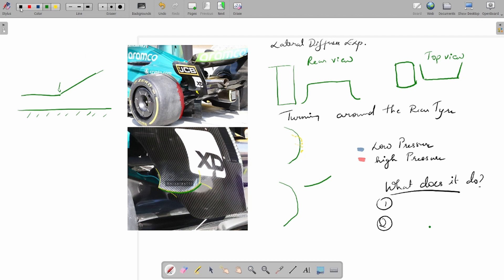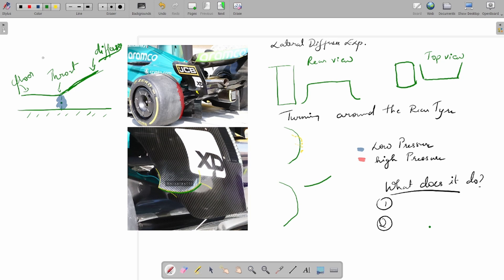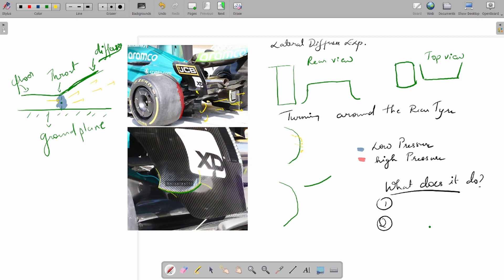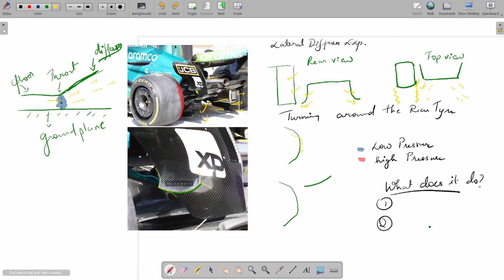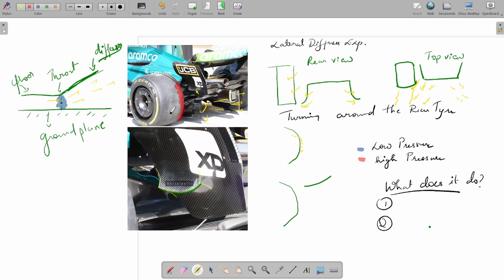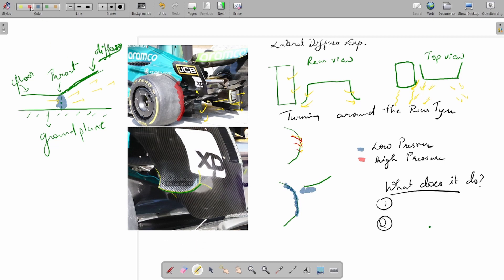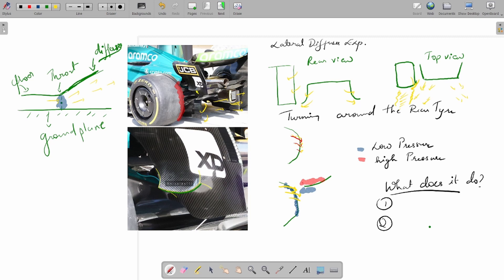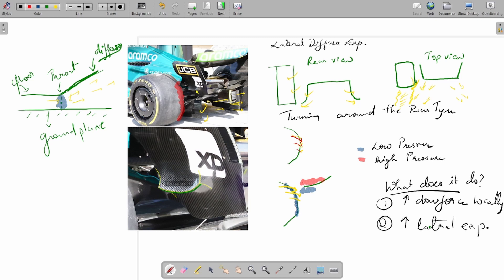F1 2023 Aerodynamics : Aston Martin F1 Rear Wing Endplate Winglet - Explained !!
In this video , I perform Aerodynamic Analysis on the Aston Martin F1 car (AMR 23) . Again this comes with the standard disclaimer that aerodynamics is complex and I am speculating to the best of my knowledge. I've also posted this on F1 Technical to discuss the ideas that the forum might generate.

0:00 | Introduction
0:35 | Overview
1:09 | Diffuser Expansion
3:20 | Tyre Wake affecting Expansion
4:25 | Tyre Separation without Winglet
4:46| Tyre Separation with Winglet
5:58 | Conclusion
6:33 | Disclaimer